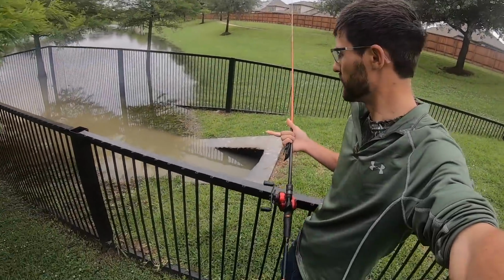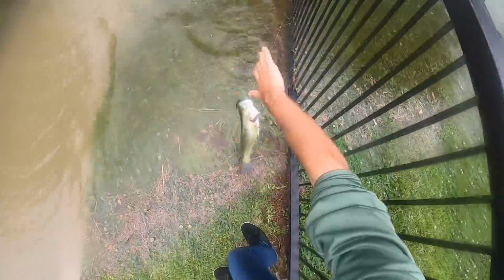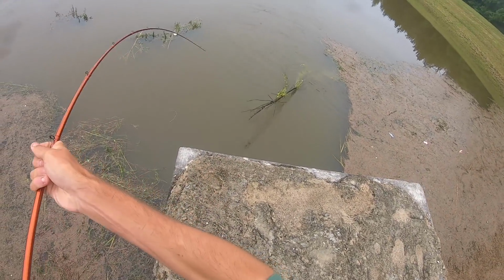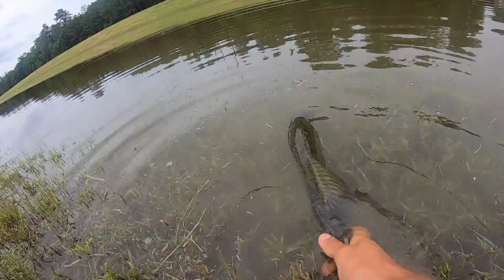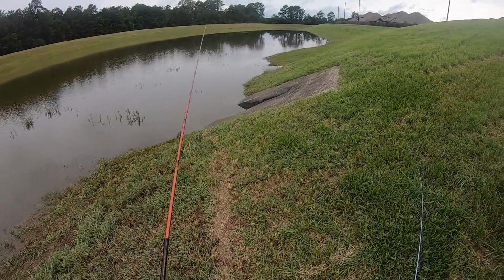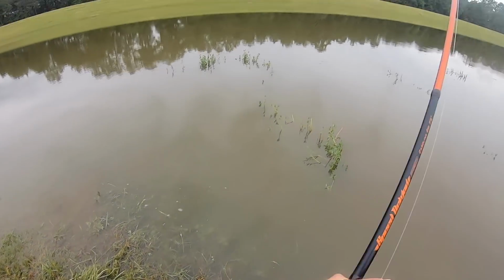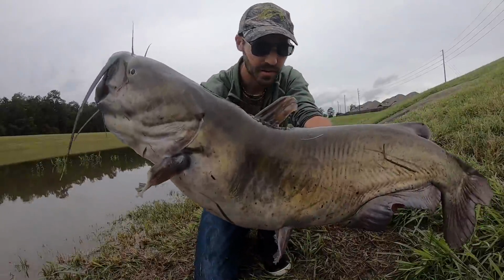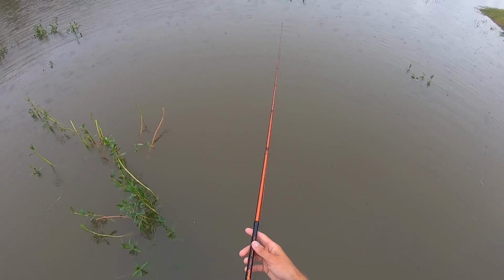13+ POUNDER from INSANE URBAN SPOT!!!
In this video, I am fishing right after a MASSIVE FLOOD in the middle of the city! I fish a few different spots, and the fish keep getting bigger and bigger!

I finally end up hooking a monster mystery fish that ate my bass jig...what a rush!